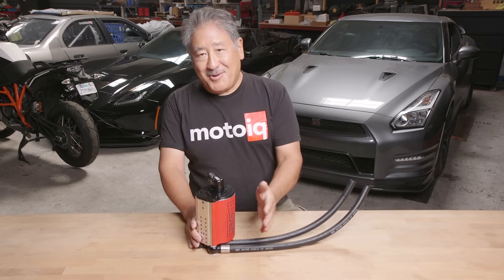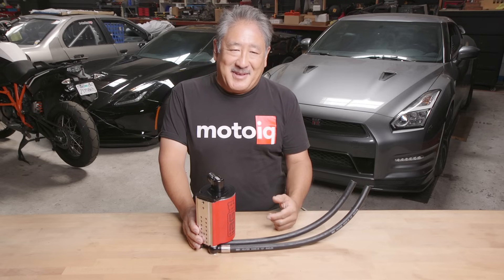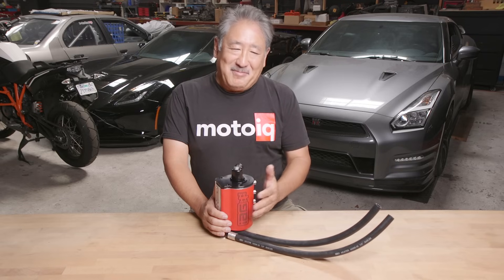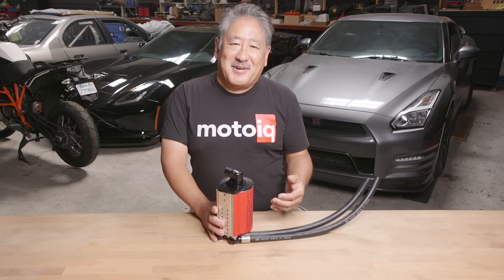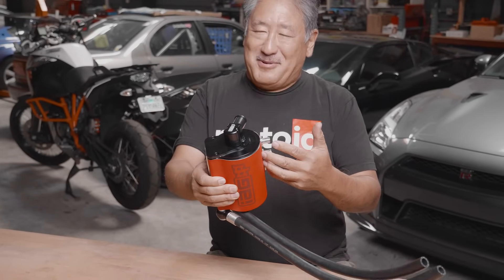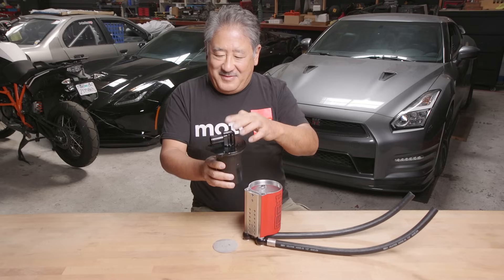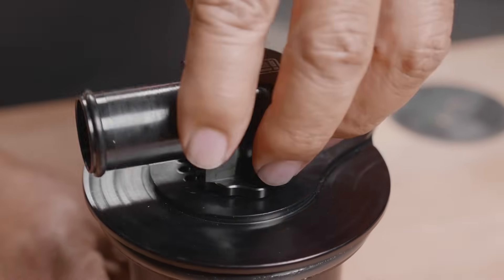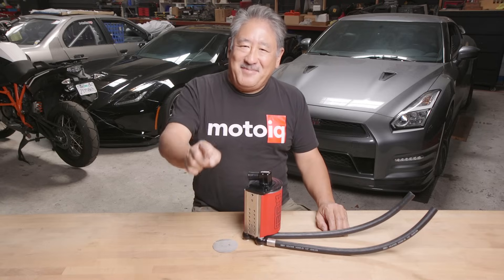How an Air Oil Separator Works and Why You Need One!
In this video Mike takes a look at the IAG Air Oil Separator for one of our Subaru projects, explains the difference between an AOS and an oil catch can, and tells you why we think all turbocharged cars NEED one!